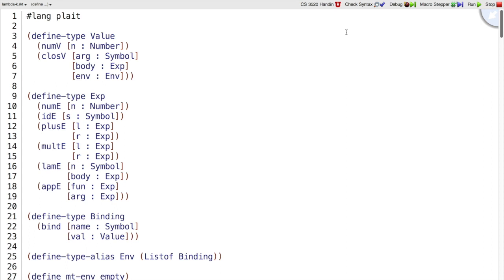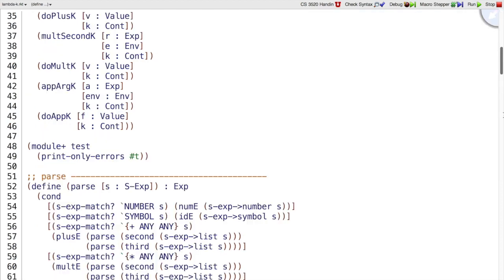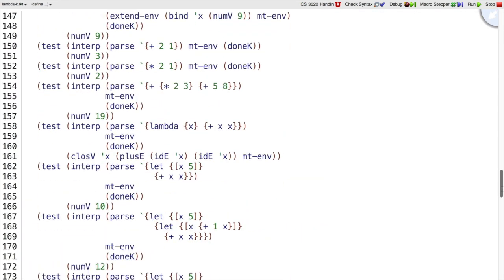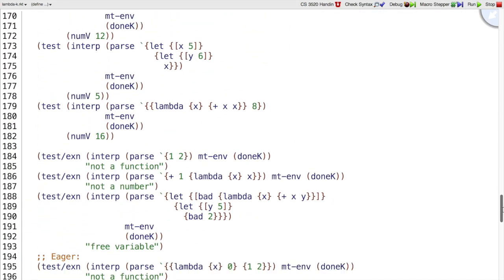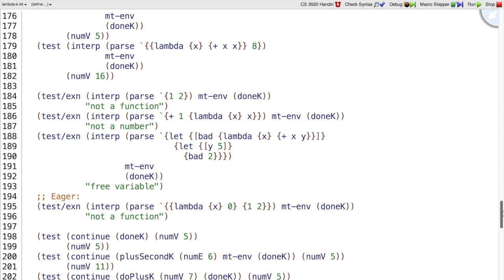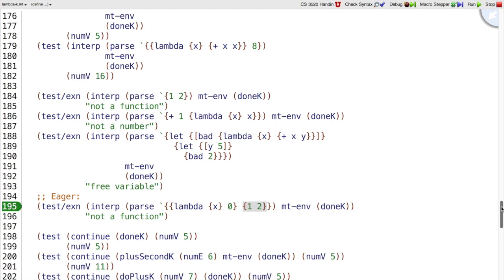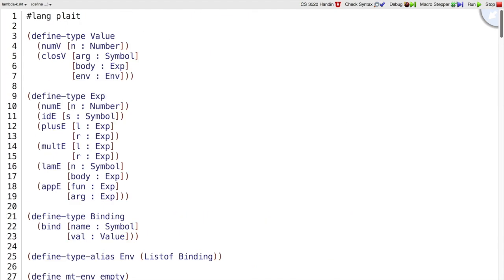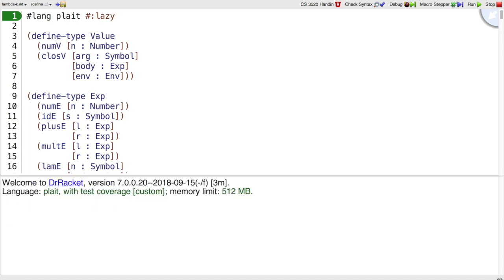Plait Continuations 8 - reliably eager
Runnng our new interpreter in lazy Plait still implements an eager language.